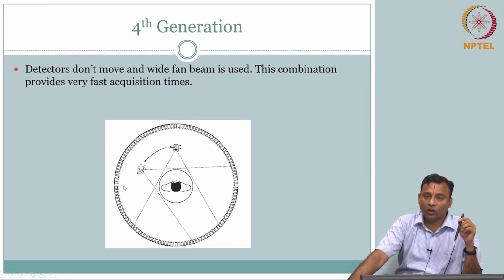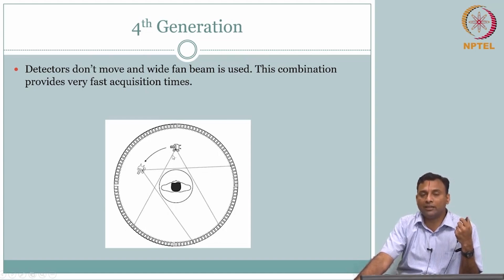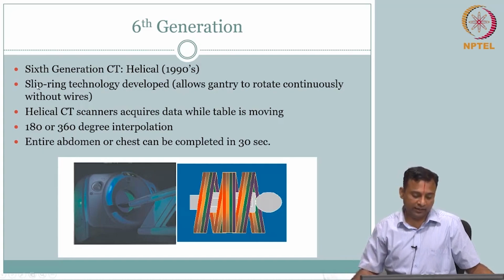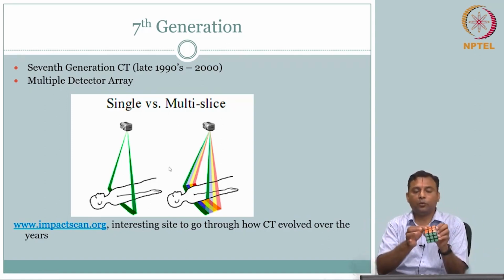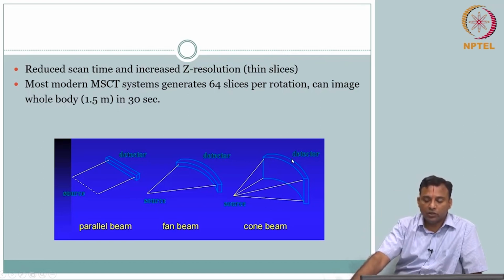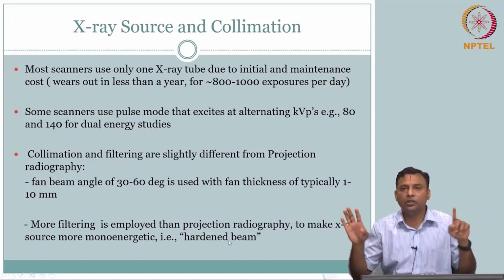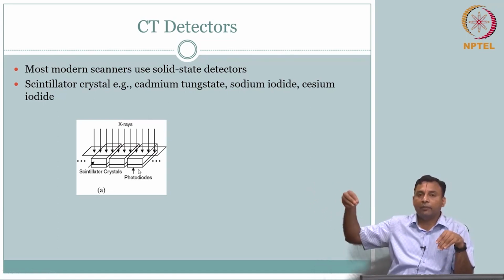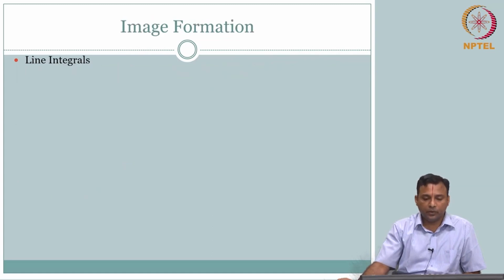CT_Instru_finish swayamprabha ch17sp